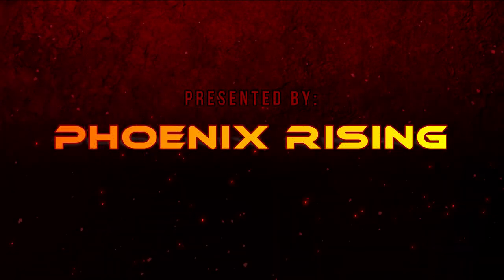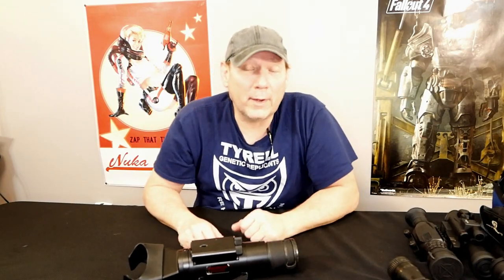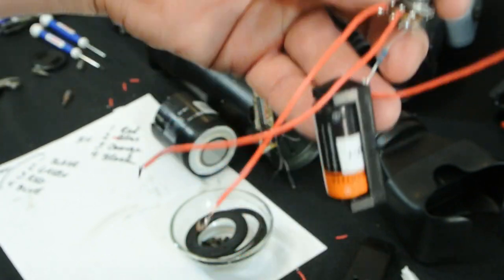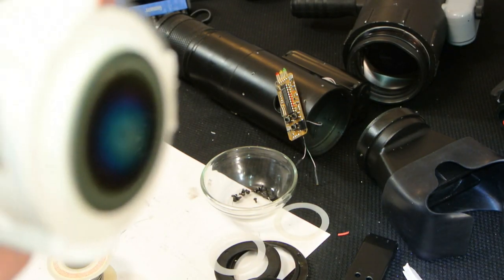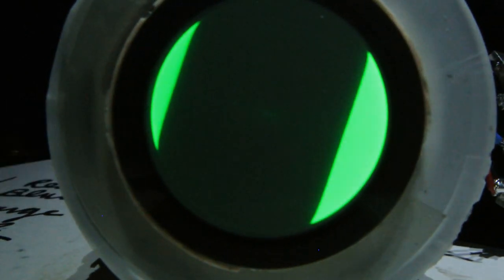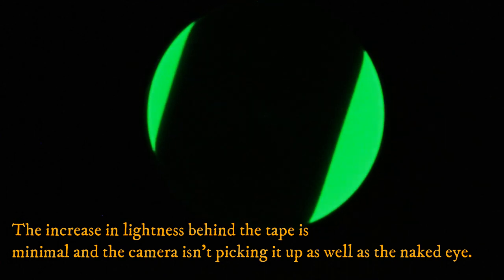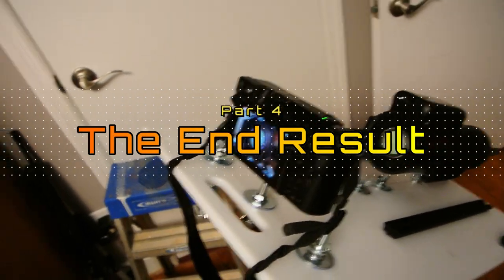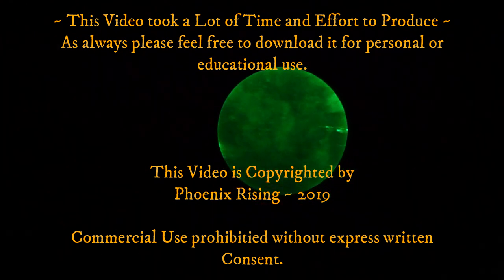Tweaking the MX 9644 Gen 2 Image Tube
In this video I'll be disassembling an older Gen 2 Night Vision Image tube (MX-9644 Type) that is under-performing to see if I can Tweak it and regain some performance.

The Night vision I will be working with is a Tasco NV250 that was made in the mid 1980's (the image tube has a warranty expiration date of 1988 on it so this is literally over 30 years old!)

I'm NOT a night vision repair technician, so this is a DIY adventure and "Spoiler Alert" I managed to get an estimated 20% performance increase without drastically changing any settings so I'm pretty pleased with the outcome ~ I don't expect this video to be much of a crowd pleaser, but hopefully it will be helpful to anyone with older gen 2 stuff that could use a boost, as information on this stuff is very hard to come by.